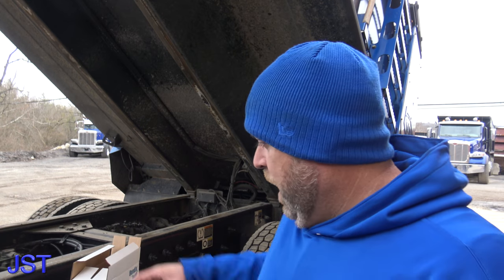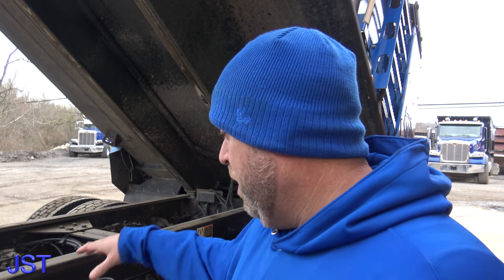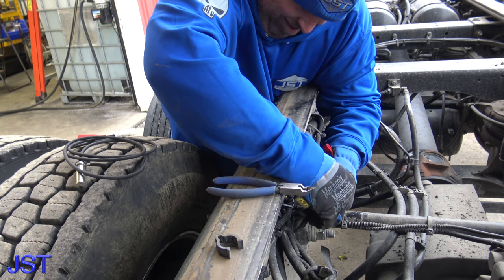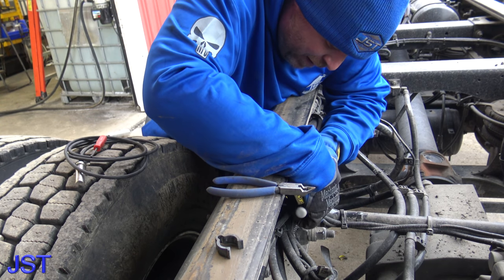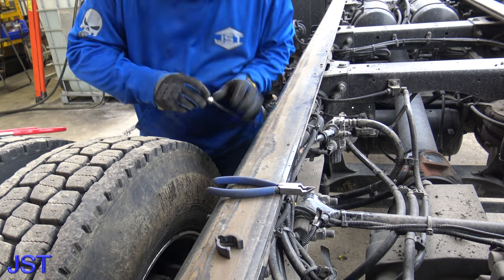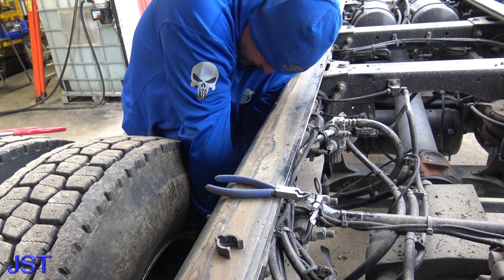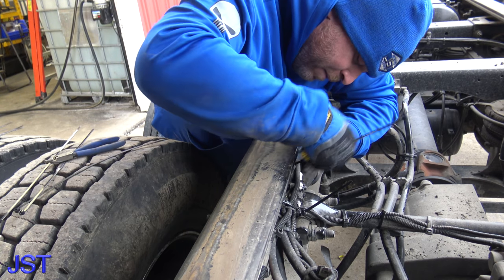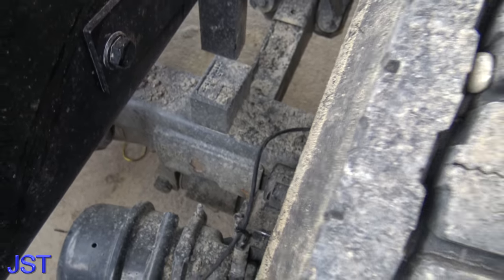BENDIX WHEEL SPEED SENSOR REPAIR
This video is about BENDIX WHEEL SPEED SENSOR REPAIR